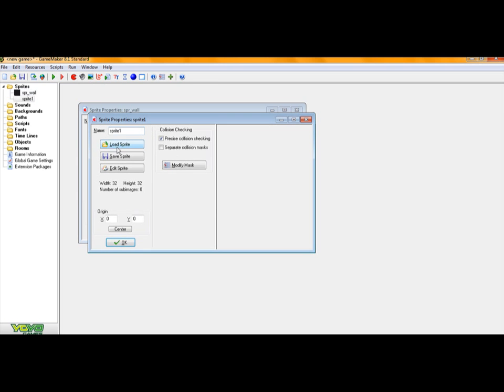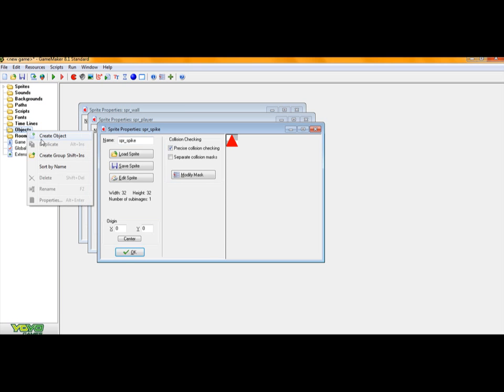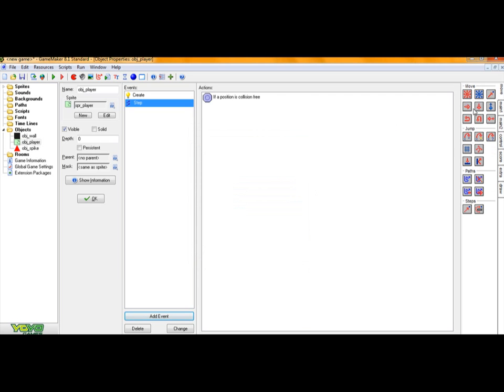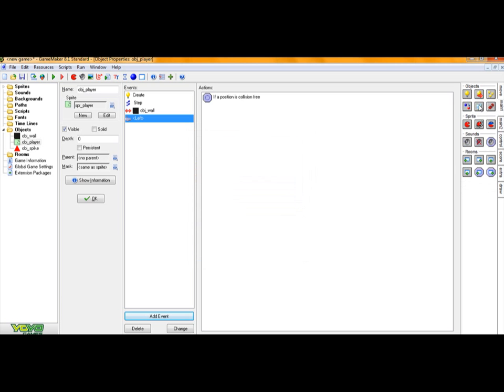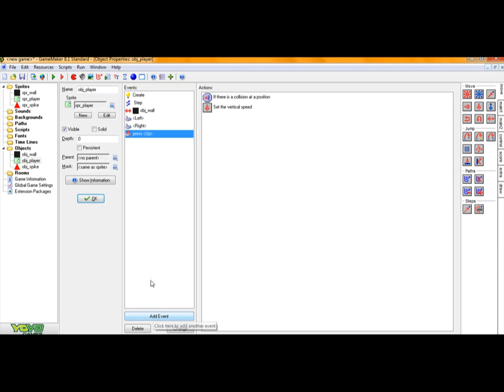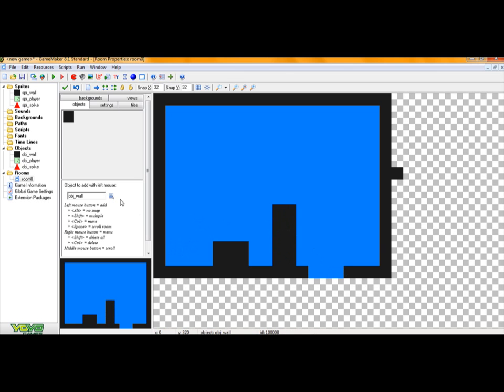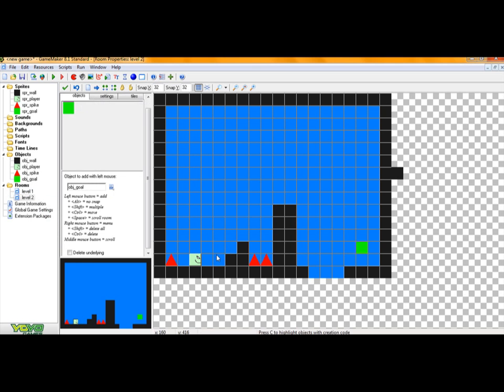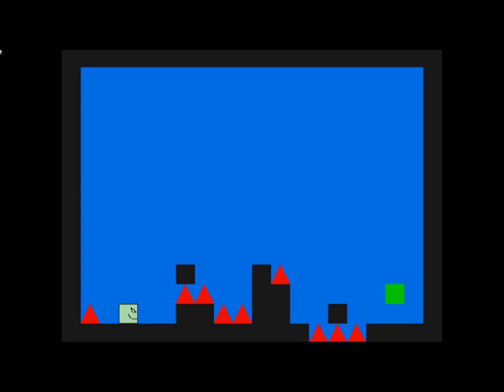Game Maker Tutorials: Basic Platform Game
In this tutorial i show you how to create a very basic platform game.